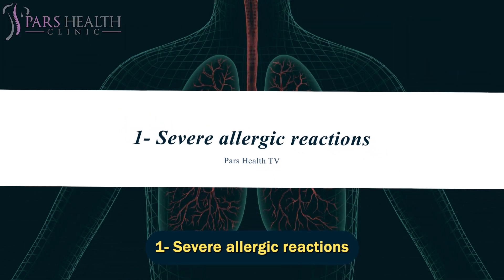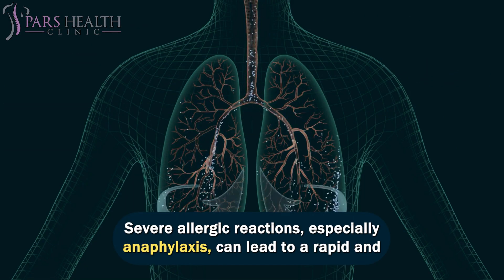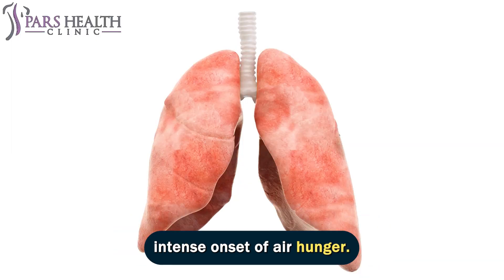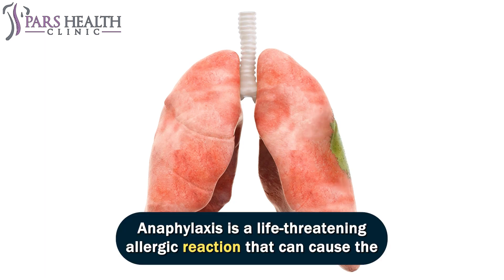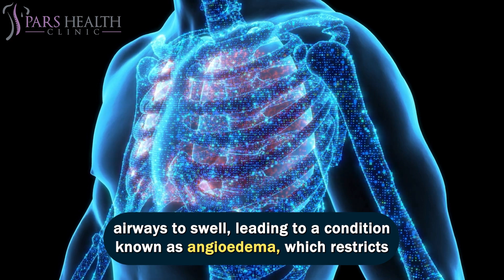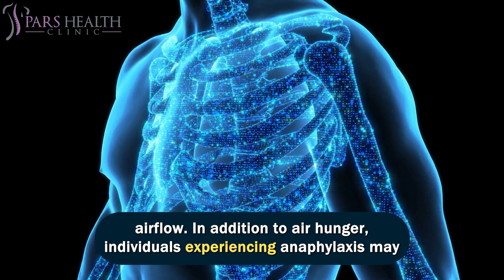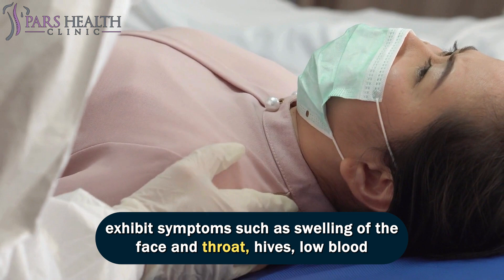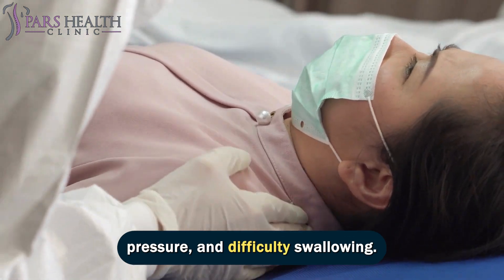The 10 Causes of Air Hunger / Difficulty Breathing (Dyspnea)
Breathe Easy: Decoding Dyspnea's Top 10 Triggers

In this video, we'll discuss these items and provide answers to these questions:

- What is the air hunger?
- What are the causes of air hunger?
- What are the reasons for air hunger?
- What is the Dyspnea?
- How to fix the Dyspnea?
- How to fix difficulty in breathing?
- What are the causes for Dyspnea?
- What are the reasons for Dyspnea?
- What are the causes for difficulty in breathing?

10- Respiratory infections
Respiratory infections, such as pneumonia and bronchitis, are common causes of air hunger. These infections typically involve the inflammation of the airways and lung tissue, leading to a reduction in the lungs' ability to efficiently exchange oxygen and carbon dioxide. In pneumonia, the air sacs in the lungs may fill with fluid or pus, making it harder for oxygen to reach the bloodstream.

9- Asthma
Asthma, a chronic respiratory condition, is a significant contributor to the sensation of air hunger. It is characterized by inflammation of the airways, increased mucus production, and bronchoconstriction, leading to episodes of wheezing, chest tightness, and dyspnea. Triggers for asthma symptoms can vary and may include exposure to allergens, respiratory infections, exercise, or environmental irritants.

8- Chronic Obstructive Pulmonary Disease (COPD)
Chronic Obstructive Pulmonary Disease (COPD), encompassing conditions like chronic bronchitis and emphysema, is a leading cause of persistent air hunger. In COPD, prolonged exposure to irritants, often cigarette smoke, damages the airways and lung tissue, resulting in chronic inflammation and irreversible airflow obstruction.

7- Heart failure
Heart failure is a common cause of air hunger, particularly when the heart is unable to pump blood efficiently. In heart failure, the heart's weakened pumping ability can lead to a backlog of fluid in the lungs, a condition known as pulmonary edema. This accumulation of fluid in the lung tissues impairs oxygen exchange and gives rise to the sensation of breathlessness. The severity of dyspnea in heart failure can vary, occurring both at rest and during physical activity.

6- Pulmonary embolism
Pulmonary embolism, a sudden blockage in one of the pulmonary arteries in the lungs, is a critical cause of acute and severe dyspnea. Typically resulting from a blood clot that travels from the legs or other parts of the body, a pulmonary embolism can obstruct blood flow to the lungs, preventing adequate oxygenation.

5- Interstitial lung disease (ILD)
Interstitial lung disease (ILD) comprises a group of disorders characterized by inflammation and scarring of the lung tissue, leading to progressive lung stiffness and reduced capacity for oxygen exchange. The fibrotic changes in the interstitium—the space between the air sacs—impair the lungs' ability to expand and contract effectively, contributing to the sensation of air hunger.

4- Anemia
Anemia, characterized by a low level of red blood cells or hemoglobin, can contribute to air hunger due to reduced oxygen-carrying capacity in the bloodstream. Hemoglobin is responsible for binding and transporting oxygen from the lungs to the body's tissues.

3- Obesity
Obesity can contribute to air hunger, particularly during physical exertion, due to the additional strain on the respiratory system. Excess body weight can lead to reduced lung capacity and increased effort required for breathing. Obesity is associated with various respiratory issues, such as decreased lung function, increased inflammation, and a higher risk of conditions like sleep apnea, which further exacerbates breathing difficulties.

2- Anxiety and panic disorders
Anxiety and panic disorders can contribute significantly to the sensation of air hunger. During periods of heightened anxiety or panic attacks, individuals may experience rapid breathing (hyperventilation), chest tightness, and a feeling of not getting enough air, even when oxygen levels are within the normal range.

1- Severe allergic reactions
Severe allergic reactions, especially anaphylaxis, can lead to a rapid and intense onset of air hunger. Anaphylaxis is a life-threatening allergic reaction that can cause the airways to swell, leading to a condition known as angioedema, which restricts airflow. In addition to air hunger, individuals experiencing anaphylaxis may exhibit symptoms such as swelling of the face and throat, hives, low blood pressure, and difficulty swallowing.